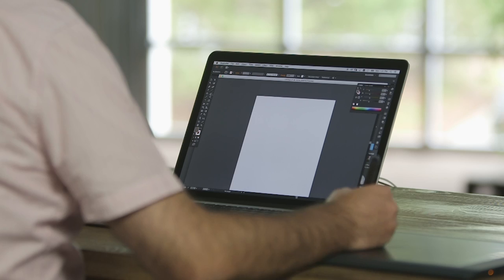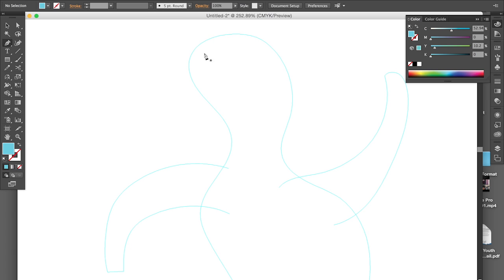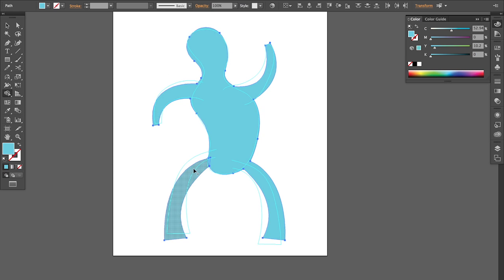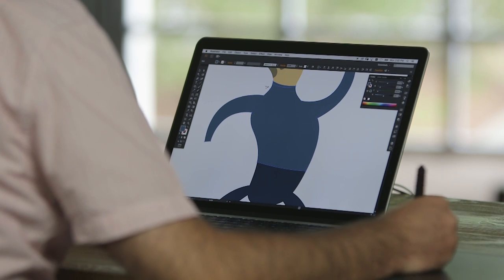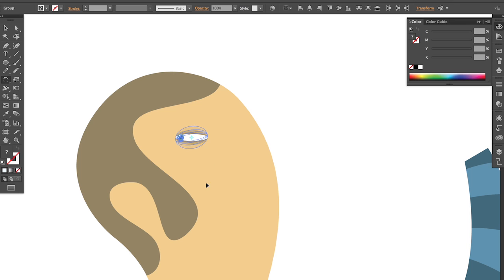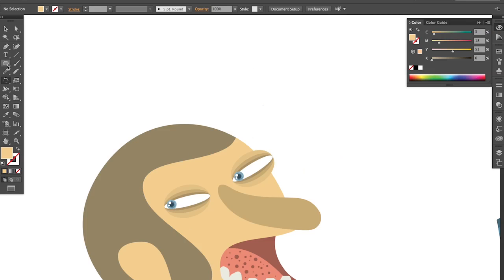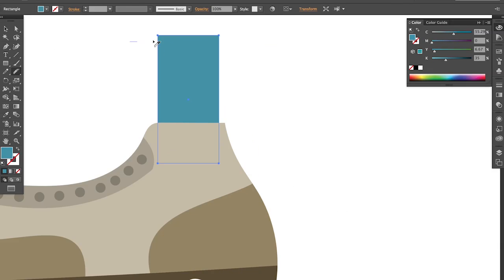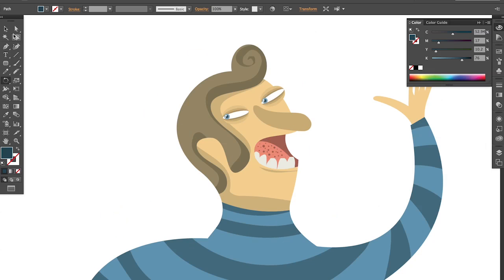Create More: Working in Adobe Illustrator - Alberto Montt's Construction Paper Approach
Artist Alberto Montt shows his "construction paper approach" to creating characters and full compositions in Adobe Illustrator using a Wacom Intuos Pro.